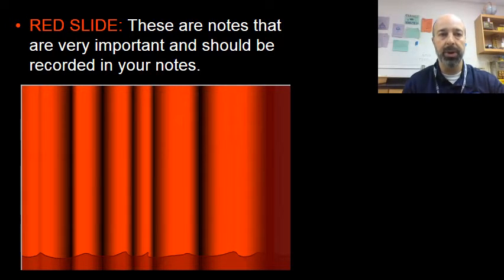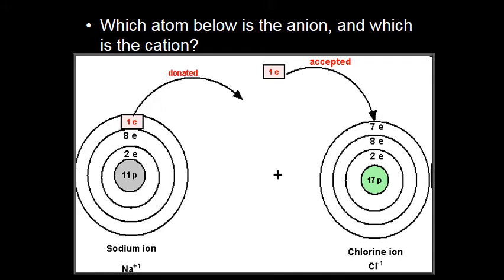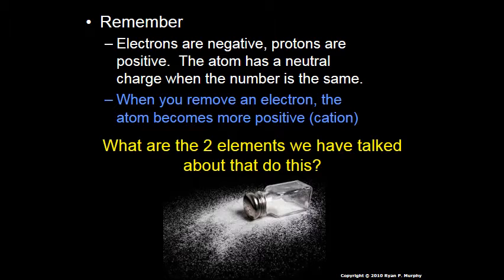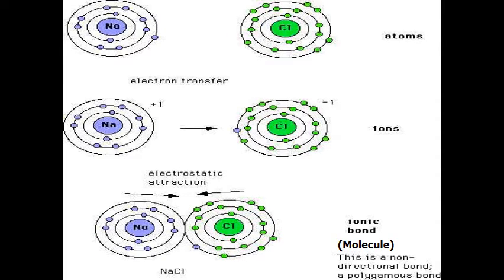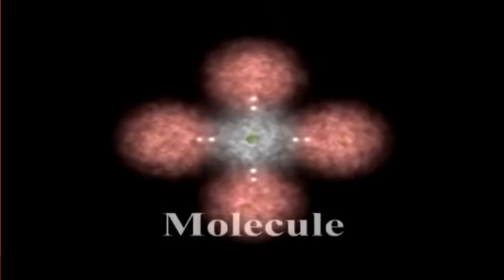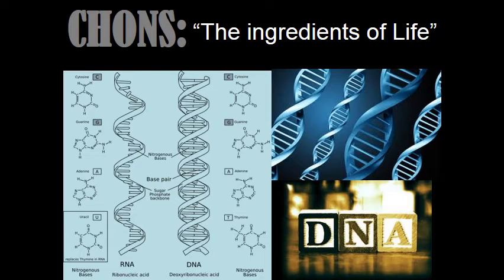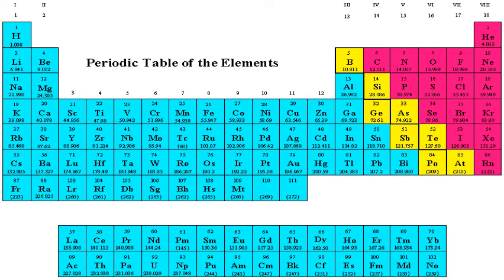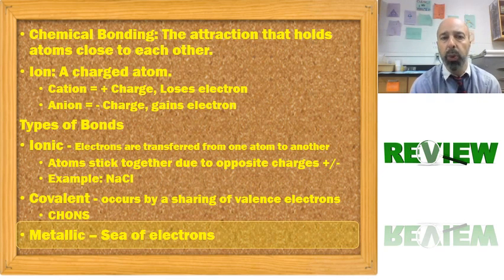Chemical Bonds Homework